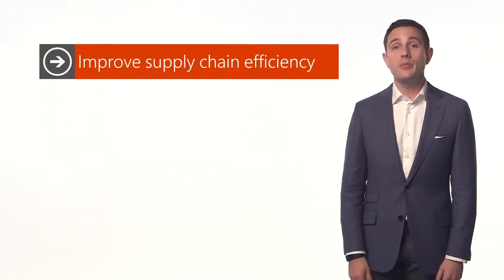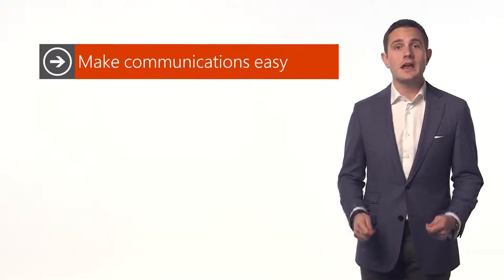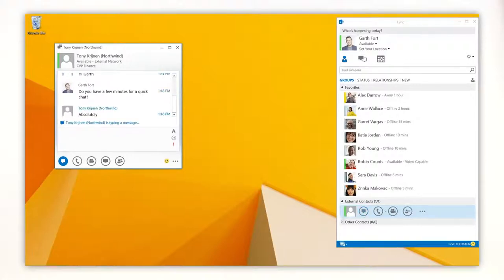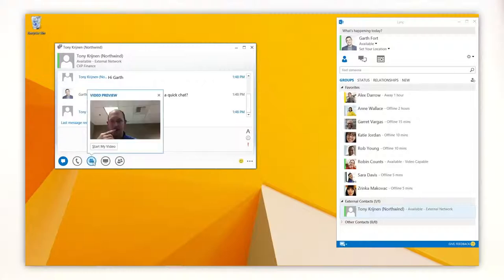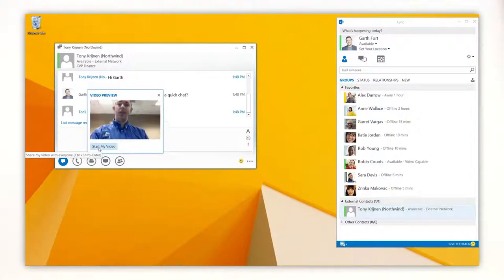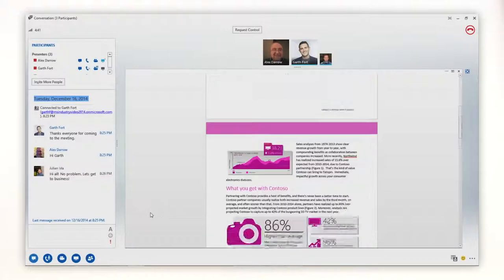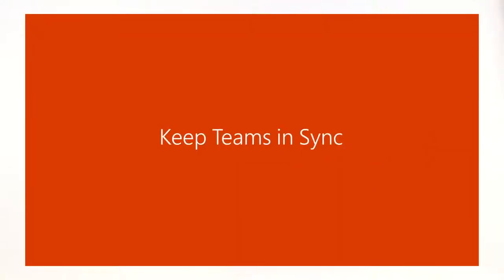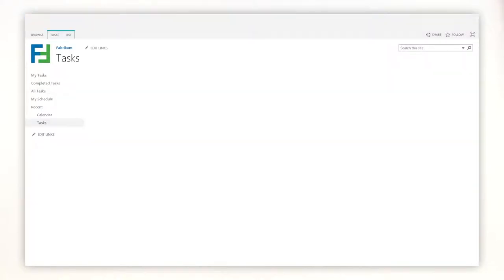Office 365 helps retail organizations improve supplier relations